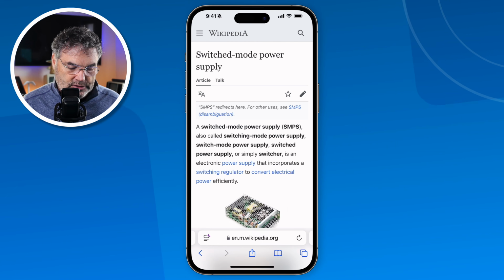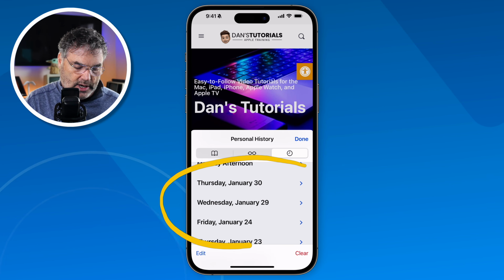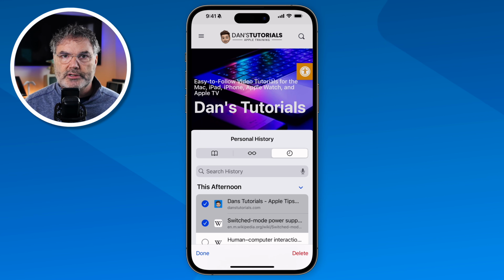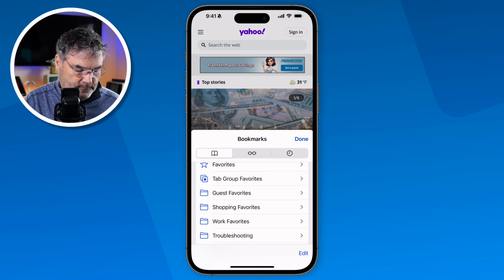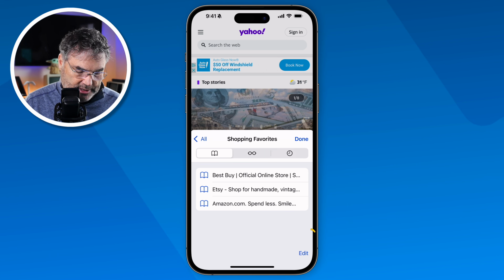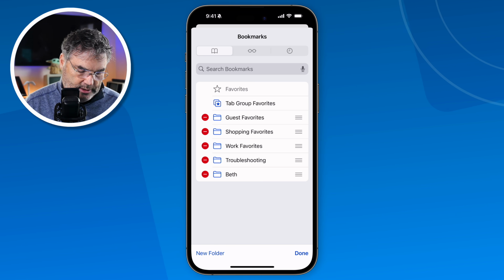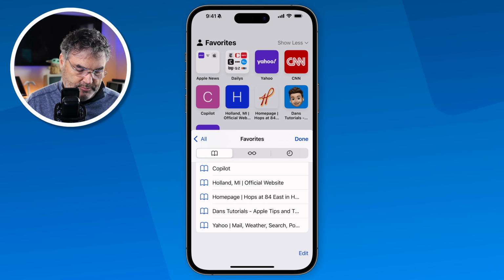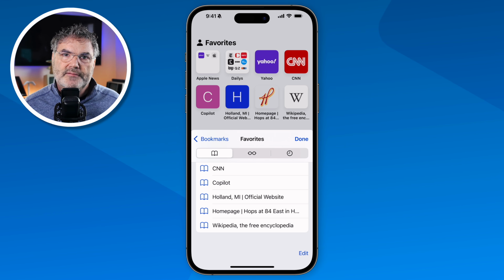How Do You Manage Safari History & Bookmarks on iPhone? FIND OUT NOW!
Ever wondered how to effectively manage your bookmarks and history on Safari for iPhone? Discover the seamless ways to browse history, organize bookmarks, and enhance your browsing experience.

Chapters:
00:00 - Introduction
00:19 - Browsing your History
04:13 - Bookmarks
06:51 - Manage Bookmarks
10:15 - Favorites Bookmark Folder
13:51 - Wrap Up & About Me